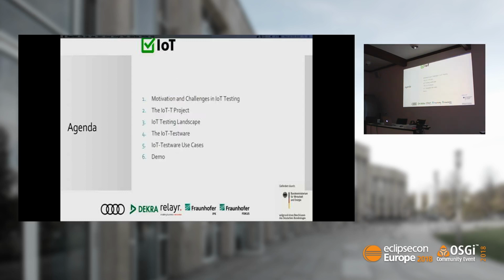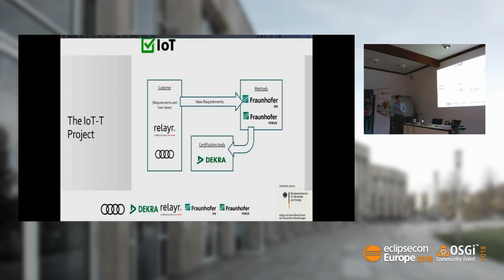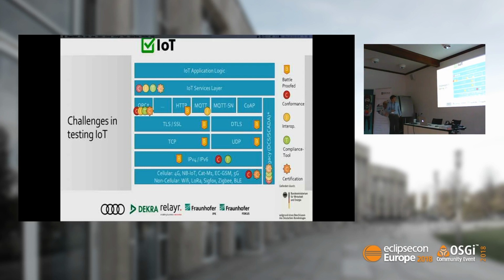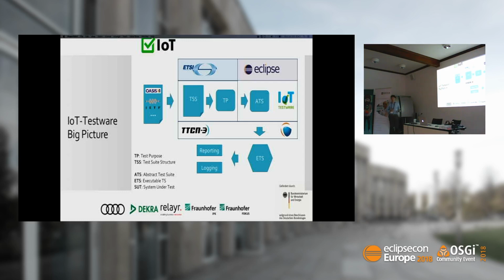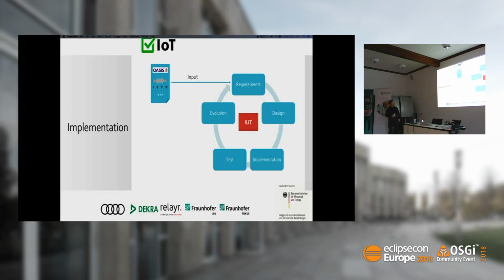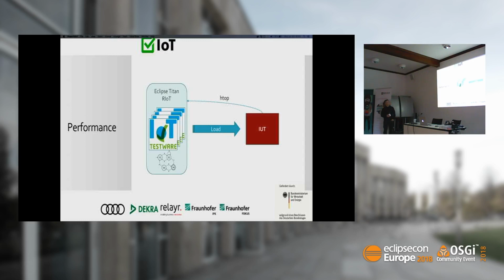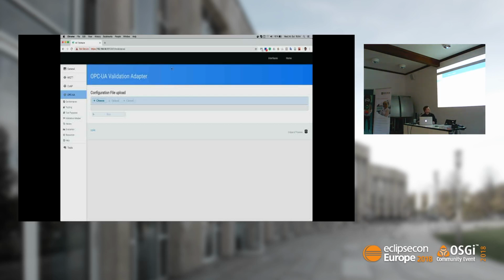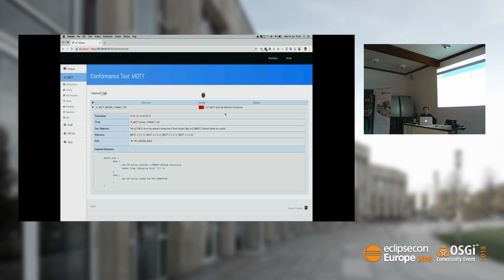Eclipse IoT-Testware: The Open-Source testing solution | EclipseCon Europe 2018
Speaker(s):
Alexander Kaiser (Relayr)
Sascha Hackel (Fraunhofer FOKUS)

According to the Eclipse’s IoT Developer Survey from the past years, Security, Interoperability and Connectivity are the key challenges for IoT. While these topics constantly rank in the top five, comprehensive open-source solutions are still rare.

This session will introduce the attendees to the roots and motivation of the Eclipse IoT-Testware. Building on this, the major concerns of future IoT will be examined, possible solutions proposed and underpinned with examples.

By accomplishing the session the attendees will be able to overview the problem state and understand the urgent need for open-source testing solutions. Furthermore, such a solution – the Eclipse IoT-Testware – will be put in the attendees’ hands.

Therefore the session will cover the following topics:

    Eclipse IoT-Testware
        motivation and scope
        how to: access and operation
        benefits and value of the outcome
    The role of TTCN-3 in industry
    A link to international standardization
    Short live Demonstration (alternatively a short link to the demonstrator at ECE2018 IoT Playground)